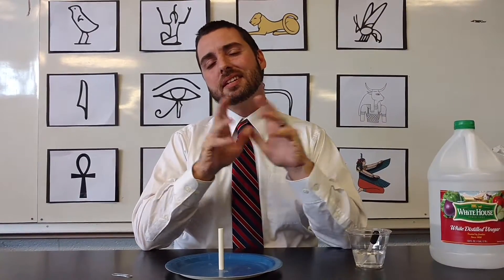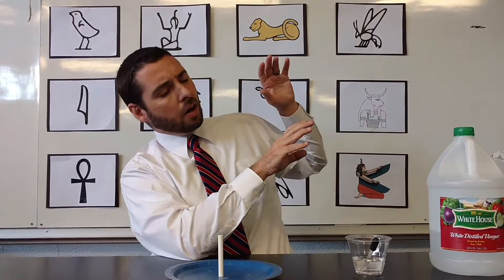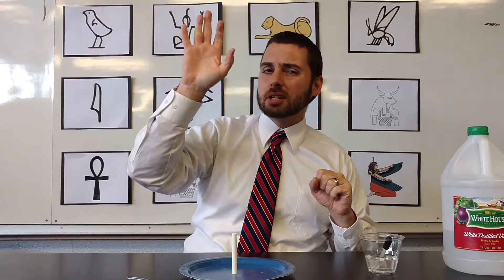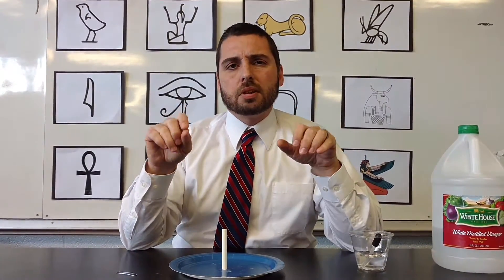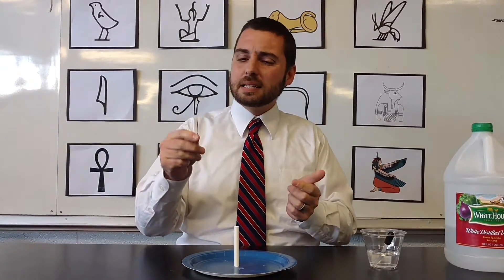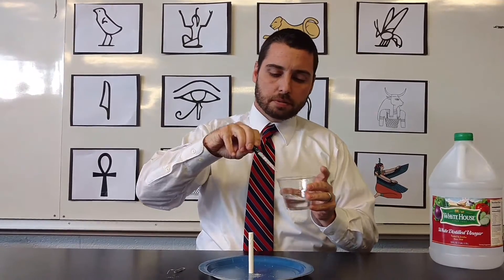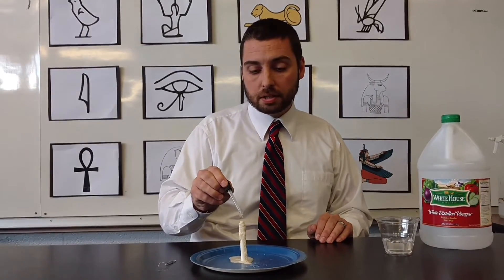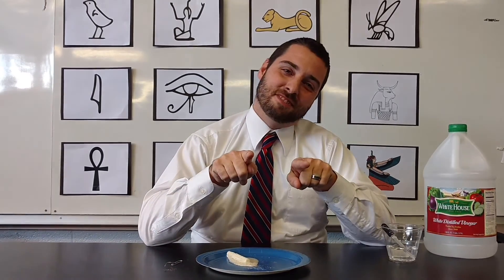Chemical Weathering Lab - Acid Rain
In this video I walk educators through a lab which I use to demonstrate how chemical weathering, specifically Acid Rain, acts in a destructive manner.